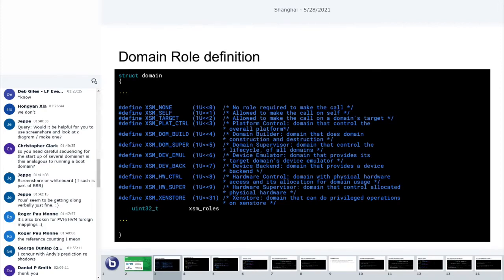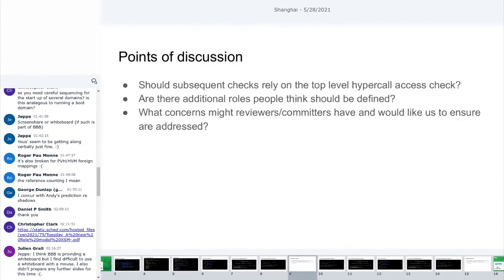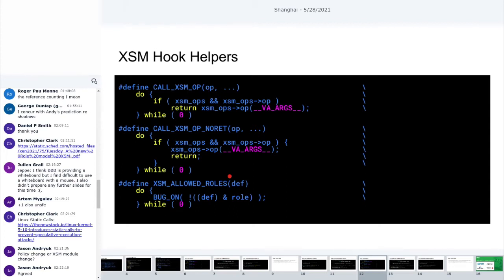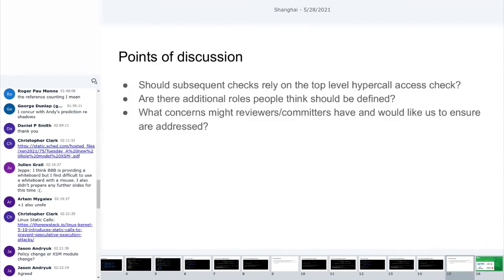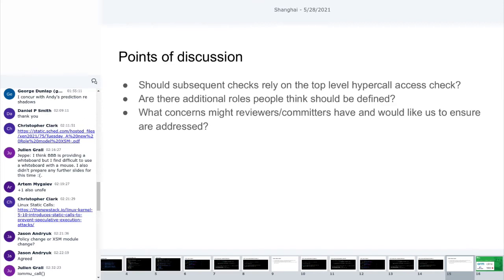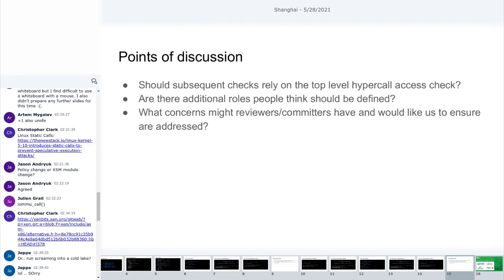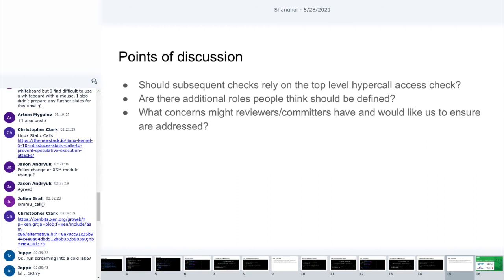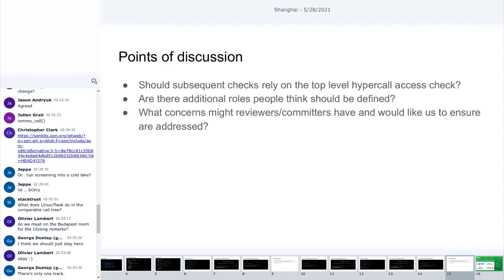Design Session - XSM-Roles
For more info about the Xen Project, which is focused on advancing virtualization in a number of different commercial and open source applications, including server virtualization, Infrastructure as a services (IaaS), desktop virtualization, security applications, embedded and hardware appliances, and automotive/aviation, or for more videos.